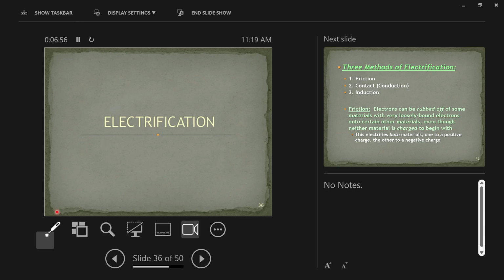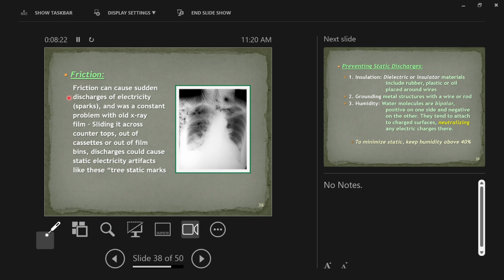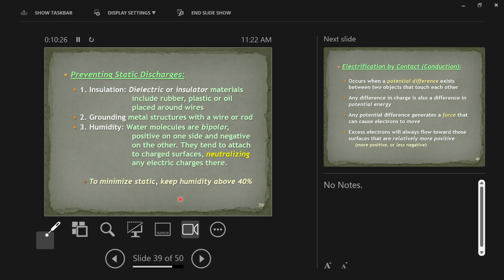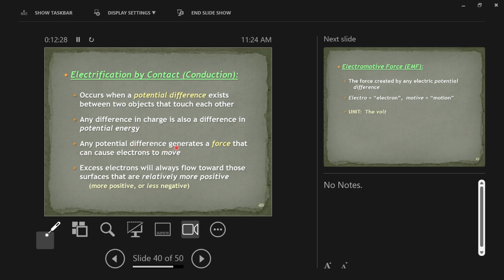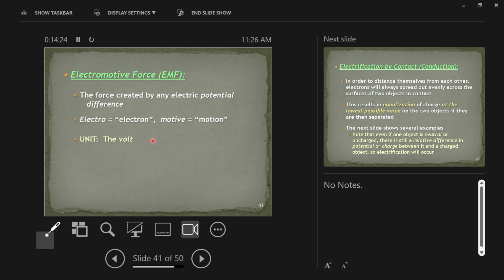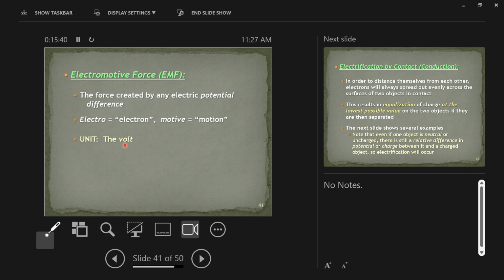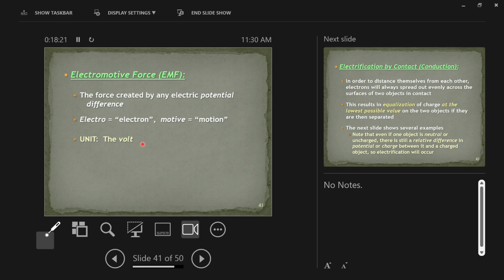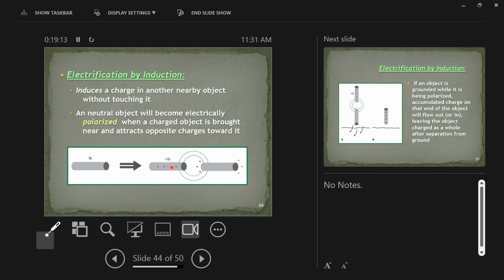Magnetism and Electrostatics: Electrification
X-ray technician lecture on magnetism and electrostatics. Electrification